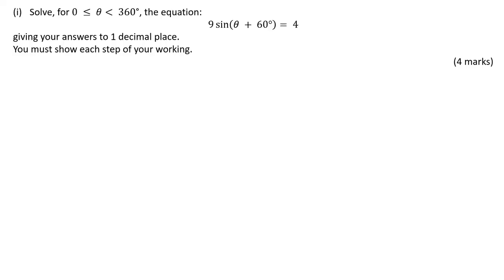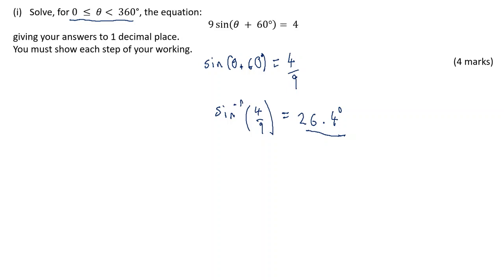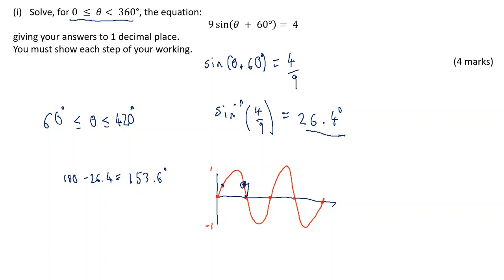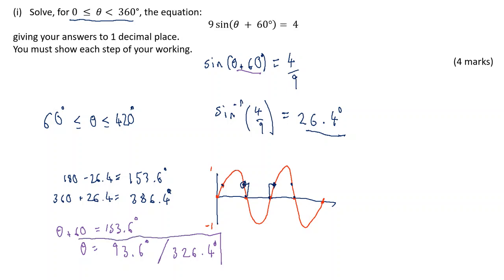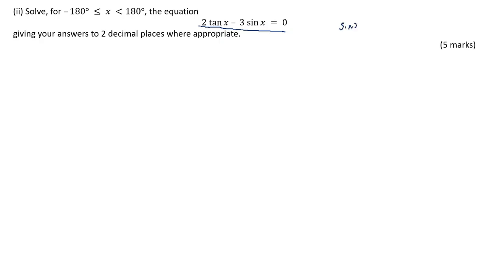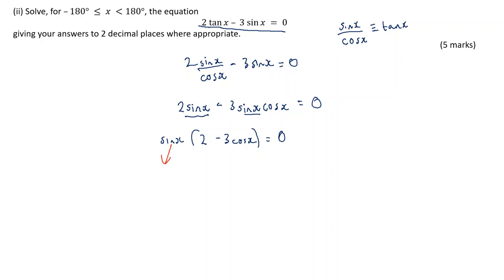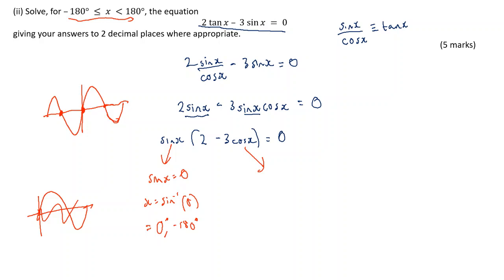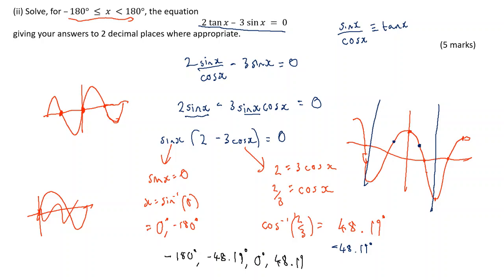Year 12: Trigonometric Equations and Identities - Part 1